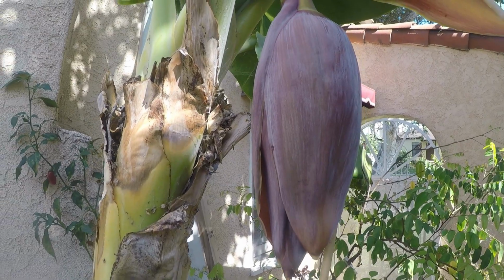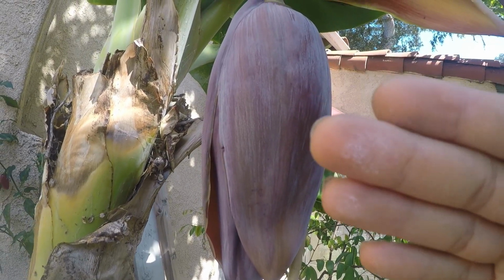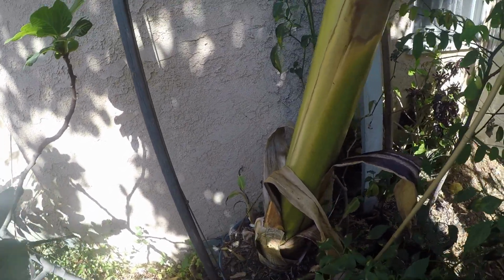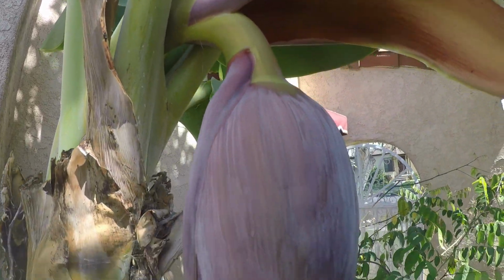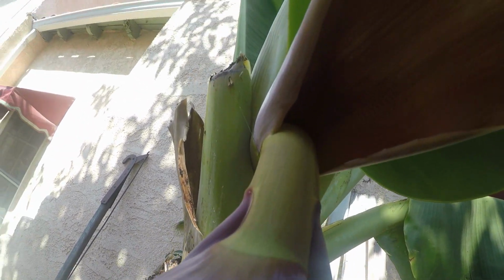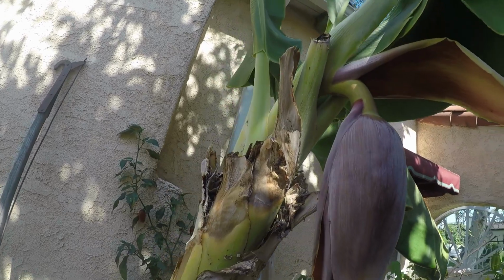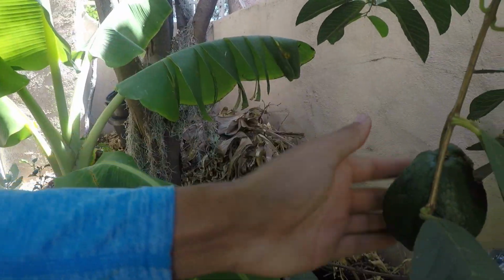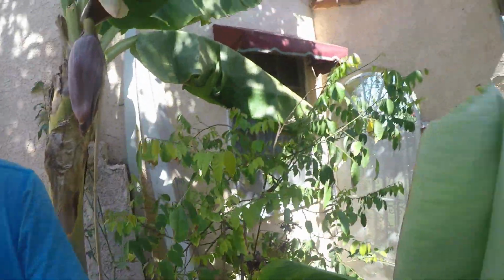Growing Bananas (From Flag Leaf To Blossom)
Join Me Every Berry As We Share Today The Easiest Fruit You Can Grow That Yields The Biggest Harvest. Bananas Are Easy To Grow & We Have All The Signs To Share With You How To Know When Fruit Is Coming.